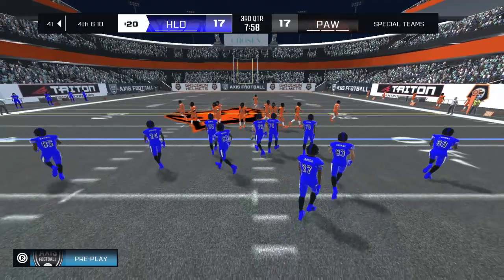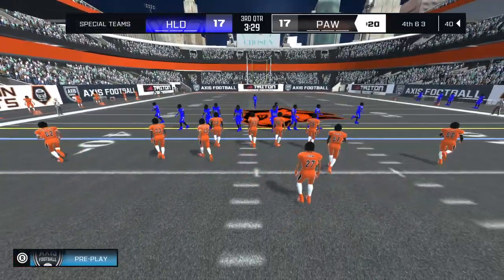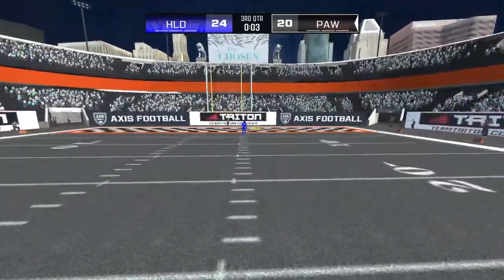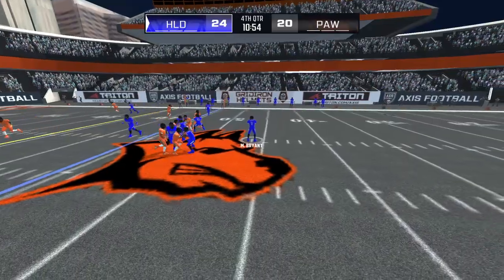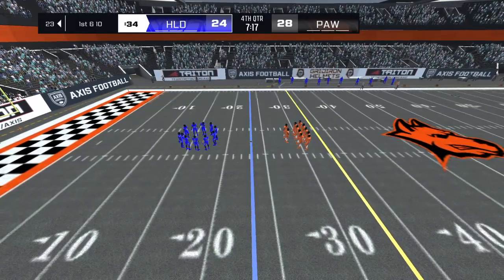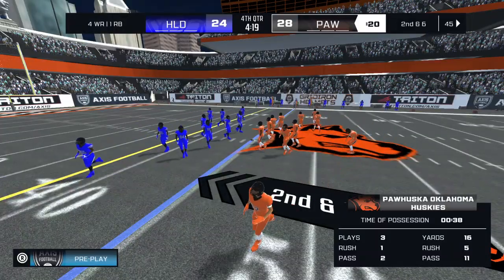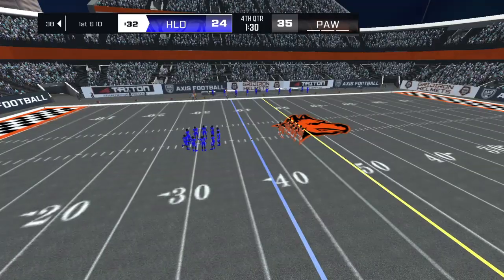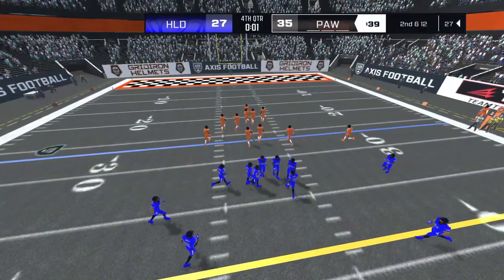2022 LEAGUE2️⃣ FOOTBALL 🏈 SEMIFINALS: 🐶 HEALDTON OKLAHOMA BULLDOGS 🐶 @ 🐾 PAWHUSKA OKLAHOMA HUSKIES 🐾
2022 LEAGUE2️⃣ FOOTBALL 🏈 SEMIFINALS: 🐶 HEALDTON OKLAHOMA BULLDOGS 🐶 @ 🐾 PAWHUSKA OKLAHOMA HUSKIES 🐾